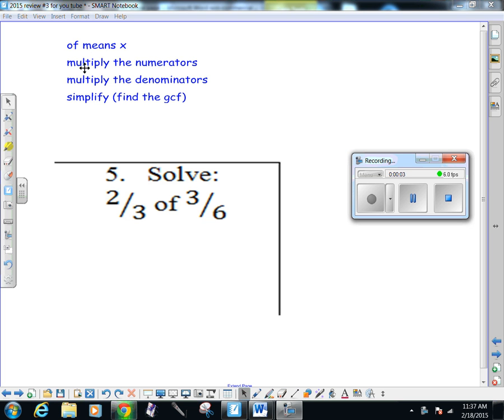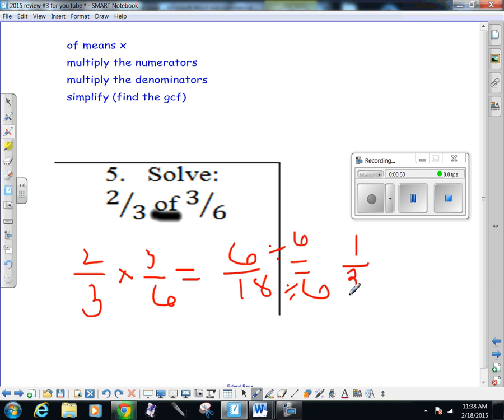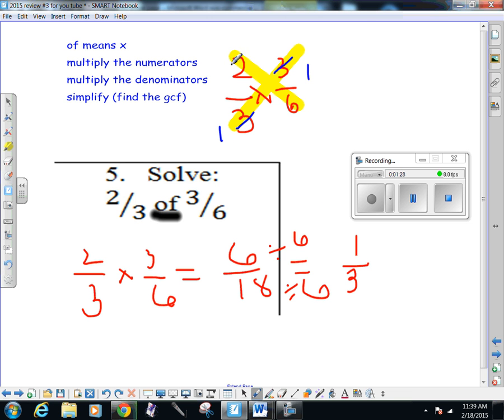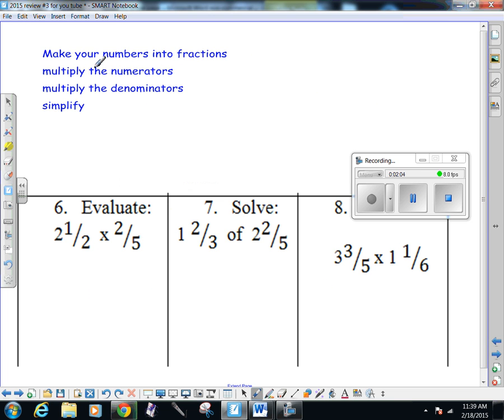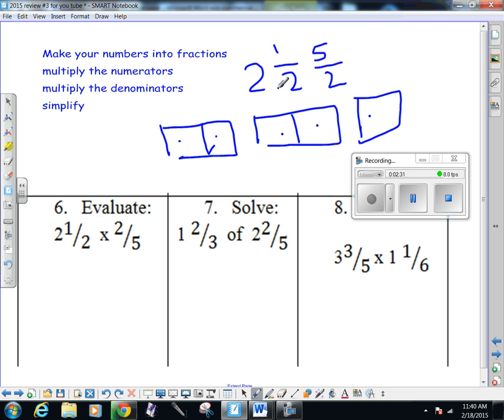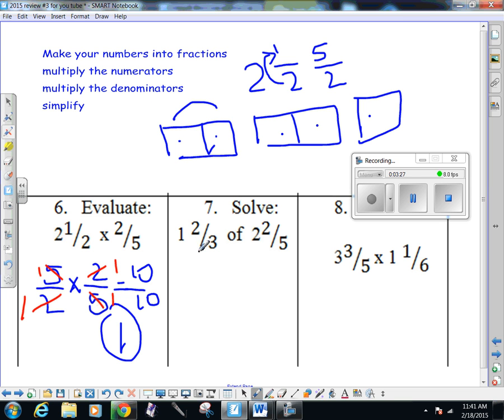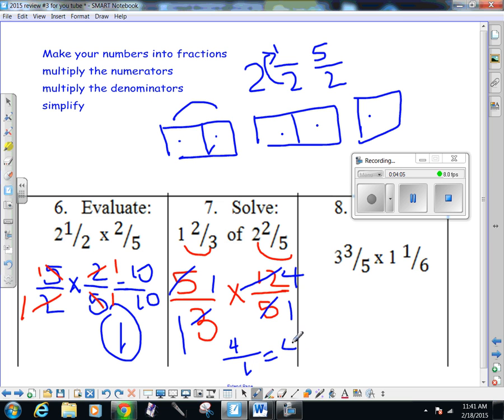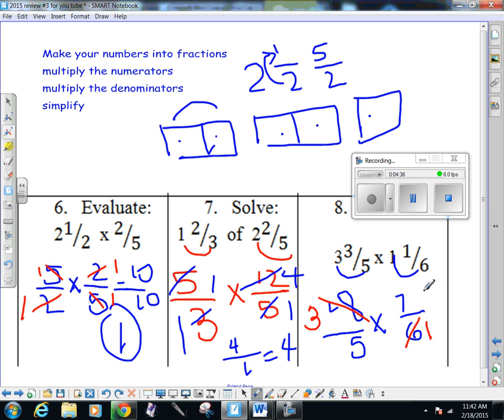2015 review #3 questions 5 to 8 multiplying mixed numbers